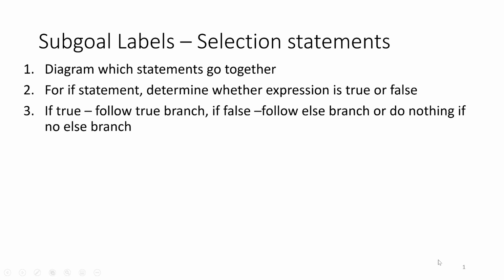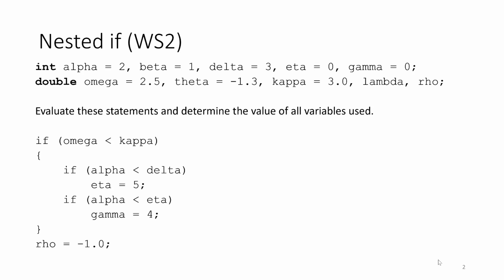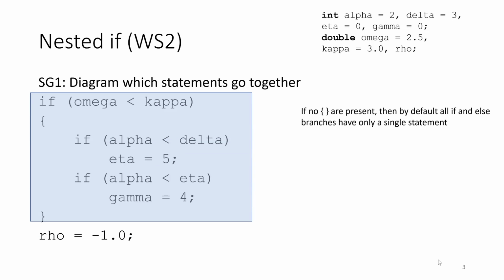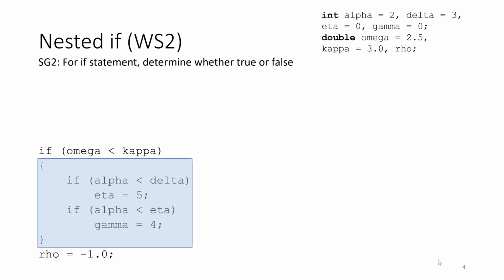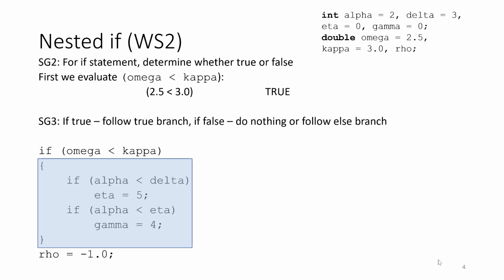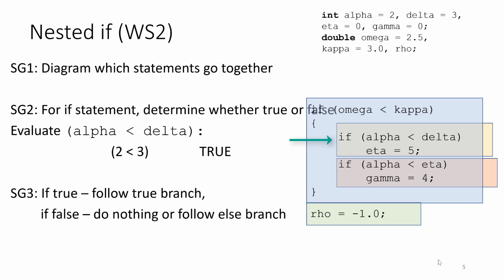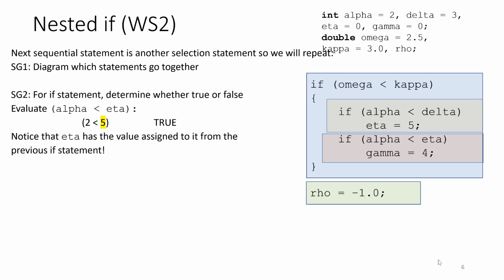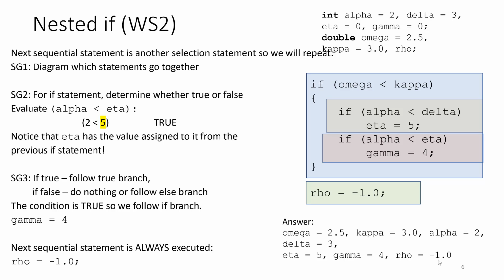Selection - Nested If Statements (Java)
Worked example with nested if statements using Java.